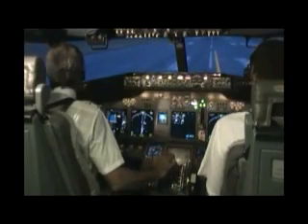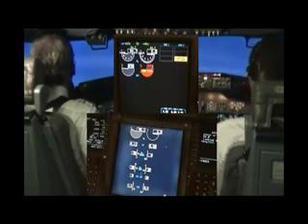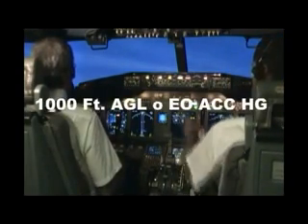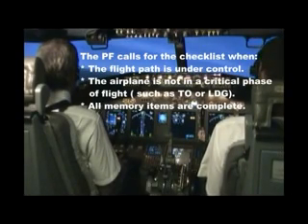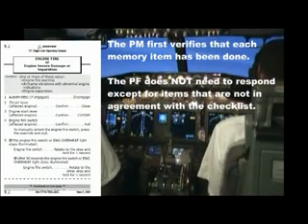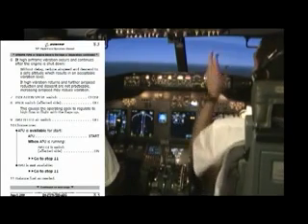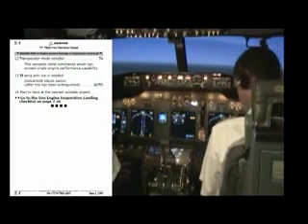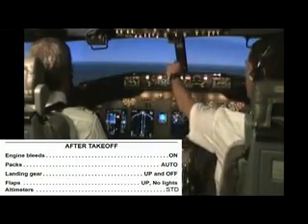737NG Training--Engine Severe Damage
Aerolineas Argentinas - Flota 737-700 - video instructivo de operaciones no normales realizado por primer y segundo jefe de flota,Hector Gonzalez y Martin Maldini